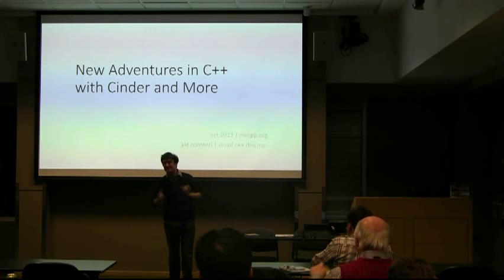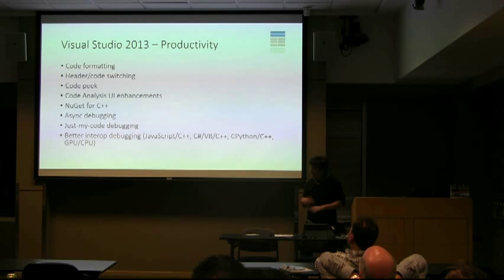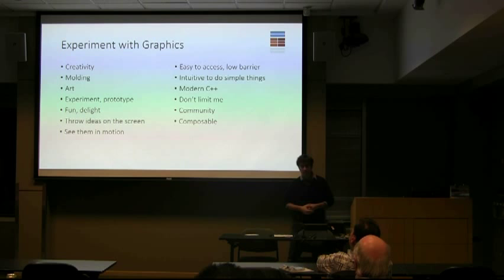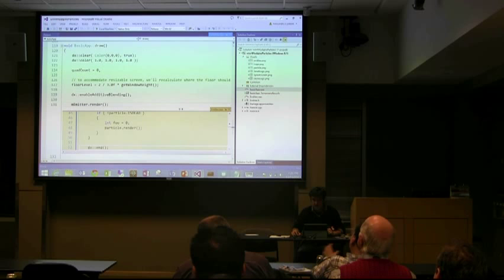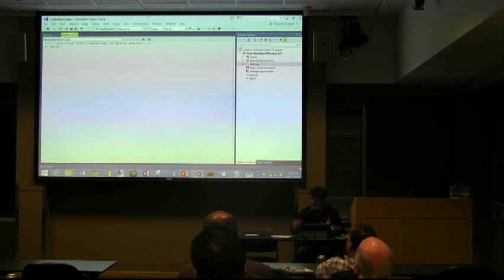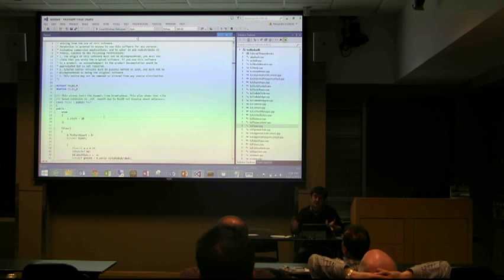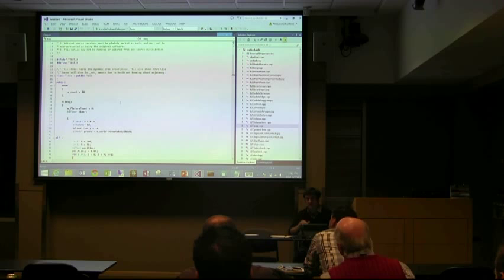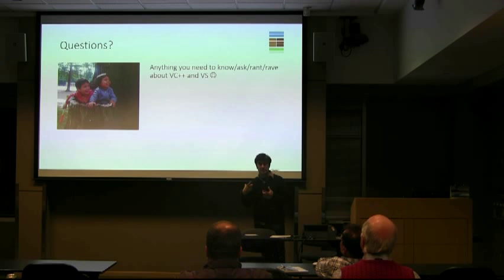New Adventures in C++ with Cinder and More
Abstract
Play and be productive with modern C++, graphics, on-the-fly projects and more! Starting from the latest Going Native 2013 talks as an inspiration, we will explore how easy is to mold ideas into graphics apps with C++ and Cinder, and how simple tools and techniques can help us be more productive in Visual Studio!
Bio
Alessandro Contenti works as a Principal Development Manager in the Visual C++ team in Microsoft, Redmond. He oversees the development of the C++ FrontEnd Compiler, C++ AMP, the C++ IDE, the Graphics debugging tools and the C++ Libraries shipped as part of Visual Studio. He has been working in Microsoft since June 2000: He worked as a developer on Team Server (a precursor of TFS), Venus (codename for Visual Web Developer) and Visual C++. Alessandro Contenti graduated in 1998 (magna cum laude) from Politecnico di Milano Master CS program and studied for 7 months at the École Polytechnique (aka X) in Paris, where he developed his thesis on functional languages. He currently lives in Seattle and he's the busy and proud father of ~4 years old twin boys.